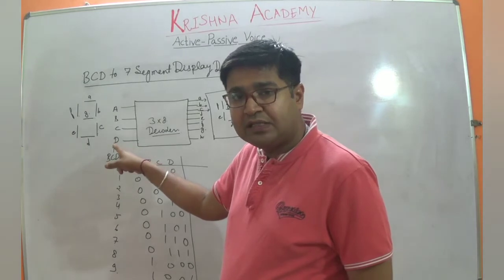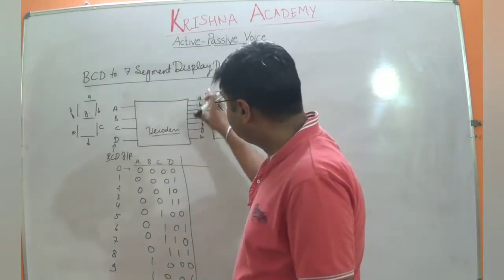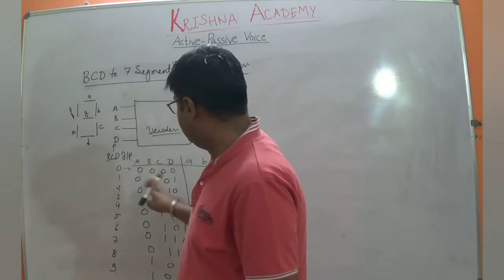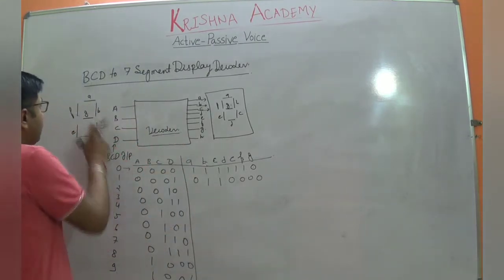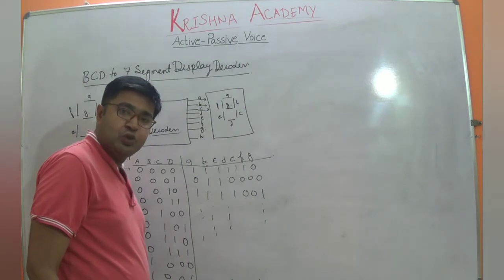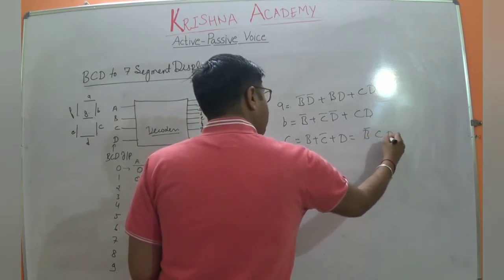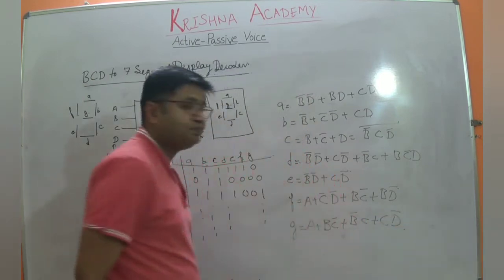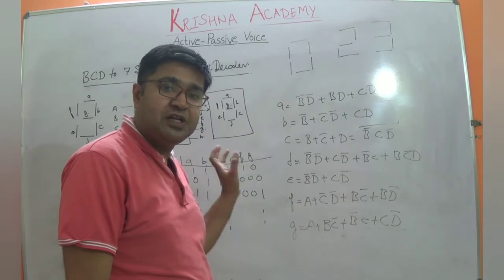BCD to 7 segment display decoder